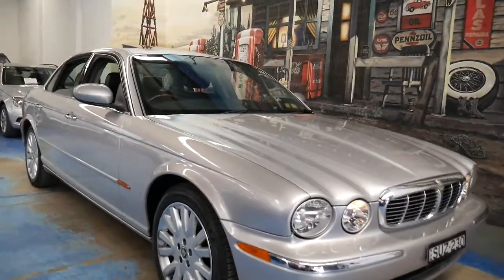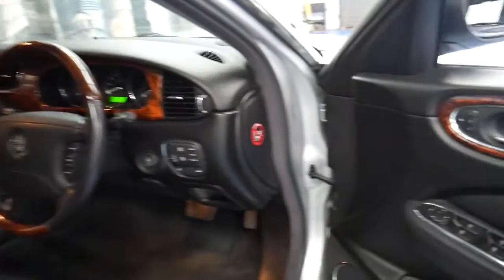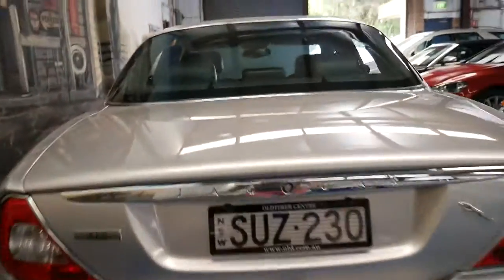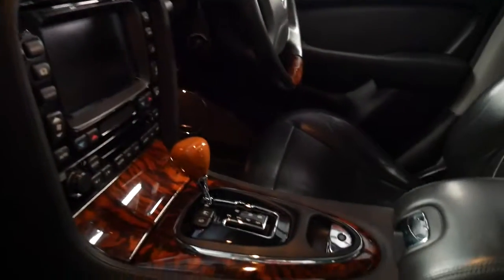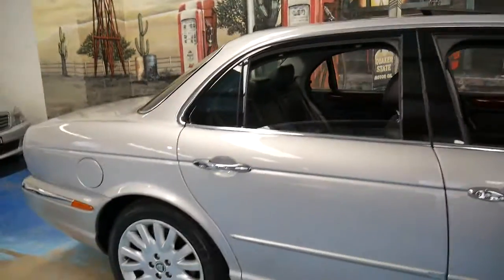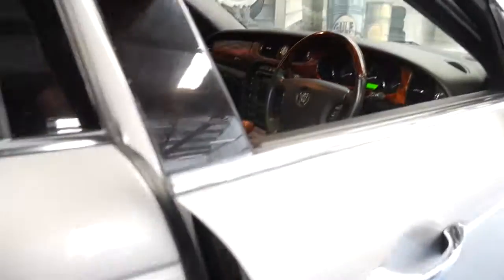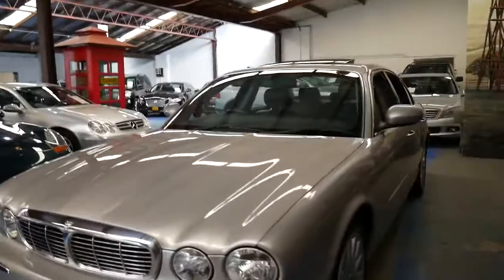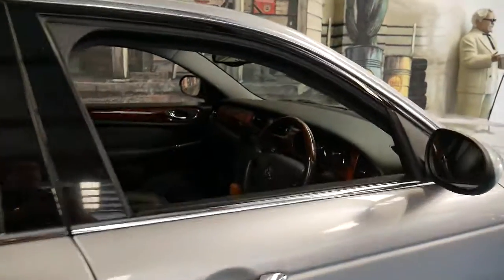2003 (MY04) Jaguar XJ8 3.5 V8 X350 series